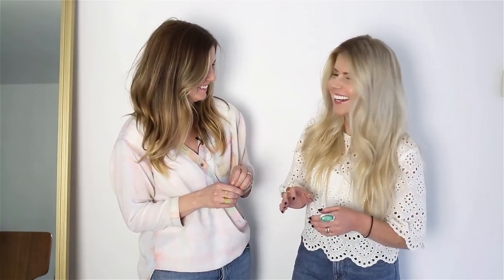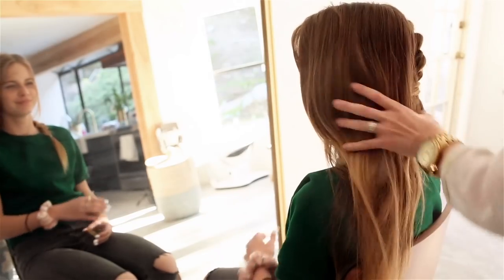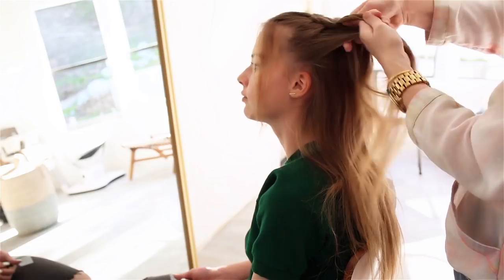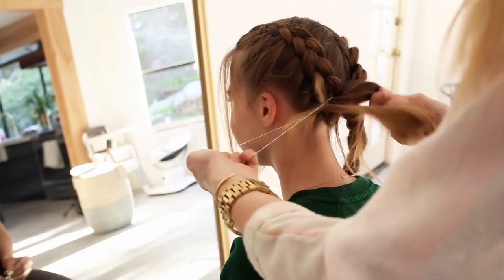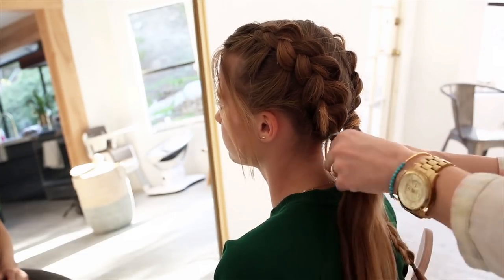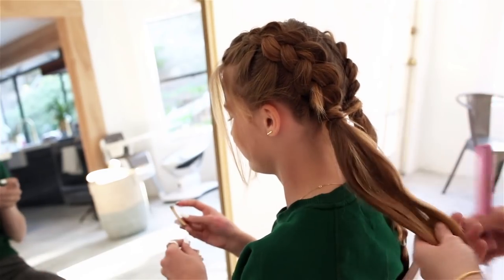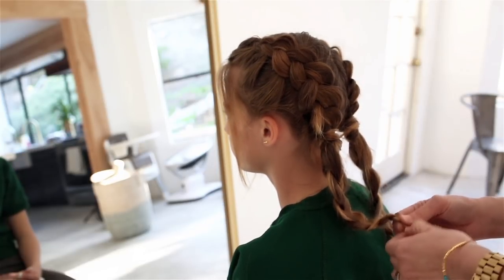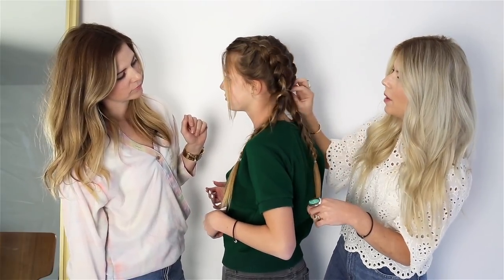Teen Hairstyles: Boxer Braids aka Dutch Braids with Scunci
These messy braids are so fun for kids, teens and adults!
Products Used:
SCUNCI ELASTICS
TEXTURE SPRAY
SCUNCI BOBBY PINS
Avery's SWEATER
Avery's JEANS